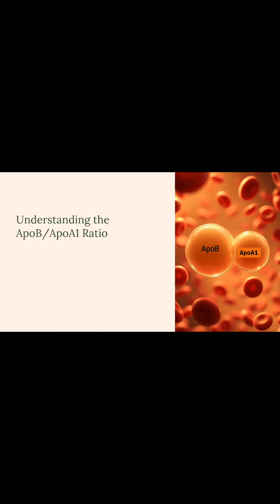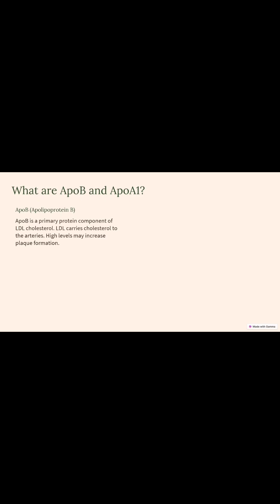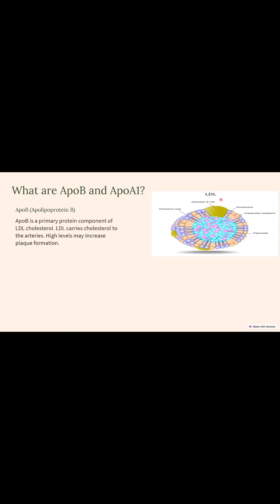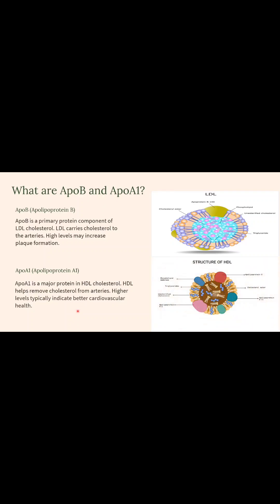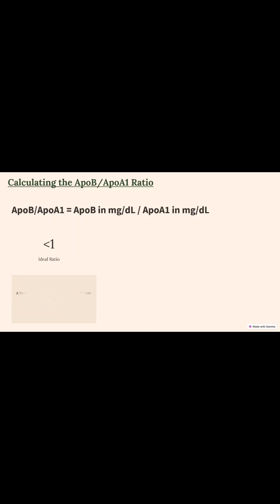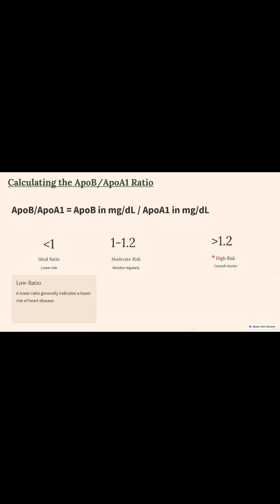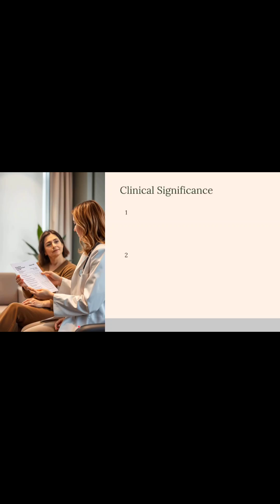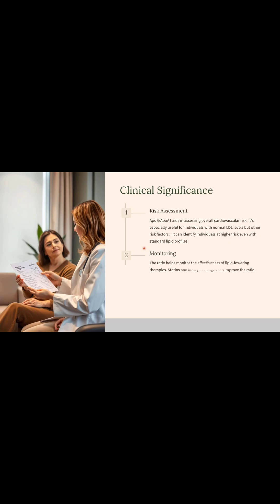ApoB/ApoA1 ratio- Calculation, Range & Significance